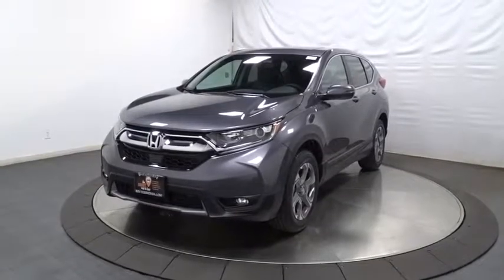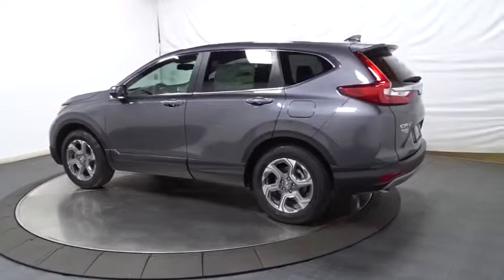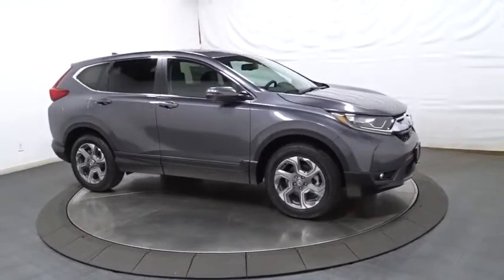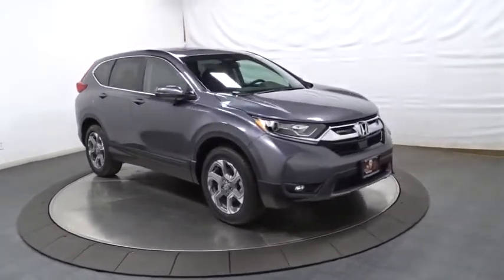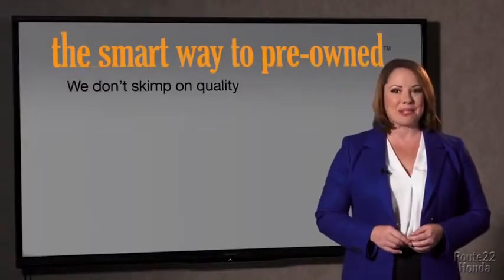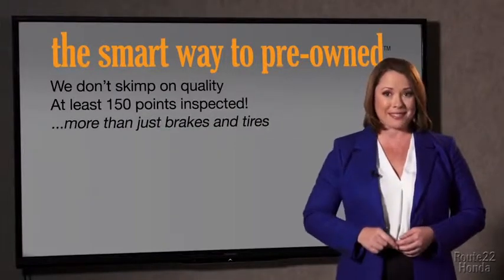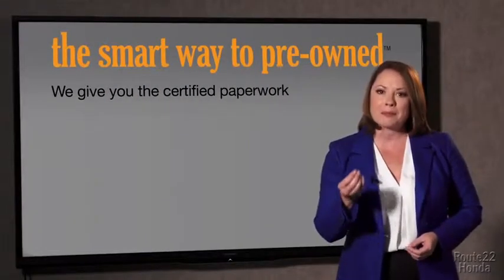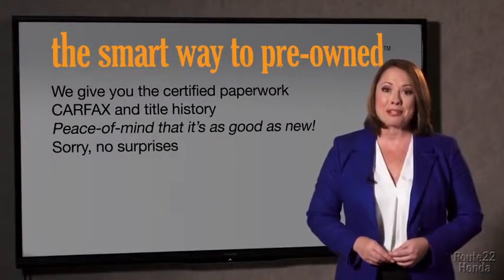2019 Honda CR-V Hillside, Newark, Union, Elizabeth, Springfield, NJ 197142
2019 Honda CR-V available in Hillside, New Jersey at Route 22 Honda. Servicing the Newark, Union, Elizabeth, Springfield, NJ area.

The Smart Way To Buy! Are you tired of hidden fees and bogus rates ruining your search process? Now there's a way to avoid all of the nonsense. Introducing the smart way to buy from Route 22 Auto's. The advantages of the smart way to buy are endless. There is no pressure throughout your search. You can finally feel at ease when purchasing a car. Since there are no hidden fees, there are no surprises or gimmicks revealed when you finally make a decision. Route 22 Autos salespeople are direct and value your time, so there is no back and forth or confusion. They know it's necessary for you to feel comfortable during the buying process and want to be trusted. The smart way to buy is smart for a reason. The team at Route 22 Auto's does Internet research every day to discover the right price for you. They make sure to look at competitors' pricing and numbers from industry experts so you can feel confident that you're getting the best offer possible. The main factors that contribute to your final cost are market value, product availability, days' supply in the market and the product age, color and equipment. It's easy to feel secure with the smart way to buy. This SUV gives you versatility, style and comfort all in one vehicle. Stylish and fuel efficient. It's the perfect vehicle for keeping your fuel costs down and your driving enjoying up. This Honda CR-V features AWD. That means power and control delivered to all four wheels for maximum grip and improved handling. This vehicle won't last long, take it home today.
Audio Theft Deterrent,Radio w/Seek-Scan, Clock and Steering Wheel Controls,2 LCD Monitors In The Front,Radio: AM/FM/SiriusXM Audio System -inc: 180-Watts, 8 speakers, 7 display w/high-resolution WVGA (800x480) electrostatic touch-screen, customizable feature settings, Bluetooth streaming audio and HandsFreeLink, Pandora compatibility, Radio Data System (RDS), Speed-Sensitive Volume Control (SVC), USB audio interface w/1.0-amp port in center console, USB smartphone/audio interface w/1.5-amp port in center console, 12-volt power outlets (front and center console), HondaLink, Apple CarPlay/Android Auto, SMS text message function and 2.5-Amp charging ports in 2nd-row,Integrated Roof Antenna,LED Brakelights,Steel Spare Wheel,Clearcoat Paint,Body-Colored Power Heated Side Mirrors w/Convex Spotter, Manual Folding and Turn Signal Indicator,Front Fog Lamps,Body-Colored Door Handles,Tires: P235/60R18 103H All-Season,Chrome Side Windows Trim and Black Front Windshield Trim,Wheels: 18 Alloy,Power Liftgate Rear Cargo Access,Fixed Rear Window w/Fixed Interval Wiper, Heated Wiper Park and Defroster,Deep Tinted Glass,Black Bodyside Cladding and Black Wheel Well Trim,Fully Automatic Projector Beam Halogen Daytime Running Auto High-Beam Headlamps w/Delay-Off,Tailgate/Rear Door Lock Included w/Power Door Locks,Body-Colored Front Bumper w/Black Rub Strip/Fascia Accent and Metal-Look Bumper Insert,Express Open/Close Sliding And Tilting Glass 1st Row Sunroof w/Sunshade,Fully Galvanized Steel Panels,Chrome Grille,Compact Spare Tire Mounted Inside Under Cargo,Lip Spoiler,Speed Sensitive Variable Intermittent Wipers,Black Rear Bumper w/Metal-Look Rub Strip/Fascia Accent,Interior Trim -inc: Simulated Wood Instrument Panel Insert, Simulated Wood Door Panel Insert, Metal-Look Console Insert and Chrome/Metal-Look Interior Accents,Leather/Metal-Look Steering Wheel,Perimeter Alarm,Remote Keyless Entry w/Integrated Key Transmitter, Illuminated Entry, Illuminated Ignition Switch and Panic Button,Remote Releases -Inc: Mechanical Fuel,Gauges -inc: Speedometer, Odometer, Engine Coolant Temp, Tachometer, Trip Odometer and Trip Computer,FOB Controls -inc: Remote Engine Start,Seats w/Leatherette Back Material,Valet Function,Roll-Up Cargo Cover,Carpet Floor Trim,Systems Monitor,Power Door Locks w/Autolock Feature,Power 1st Row Windows w/Driver And Passenger 1-Touch Up/Down,Cruise Control w/Steering Wheel Controls,Passenger Seat,Full Cloth Headliner,Heated Front Bucket Seats -inc: driver's seat w/12-way power adjustment, including 4-way power lumbar support, 2-position memory and front passengers seat w/4-way power adjustment,Driver And Passenger Visor Vanity Mirrors w/Driver And Passenger Illumination,Proximity Key For Doors And Push Button Start,Full Carpet Floor Covering -inc: Carpet Front And Rear Floor Mats,Digital Display,Cargo Space Lights,Fade-To-Off Interior Lighting,Rear Cupholder,Manual Adjustable Front Head Restraints and Manual Adjustable Rear Head Restraints,Delayed Accessory Power,Manual Tilt/Telescoping Steeri